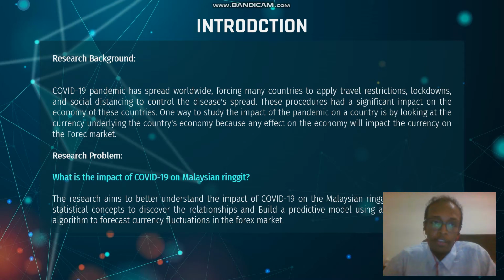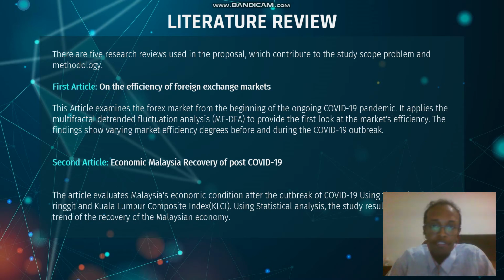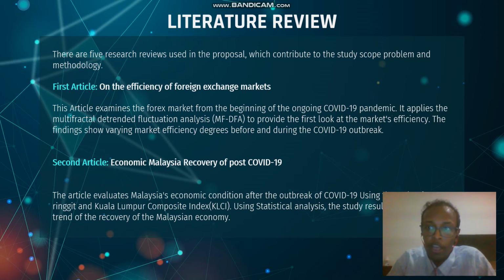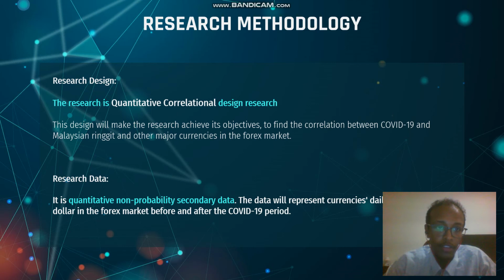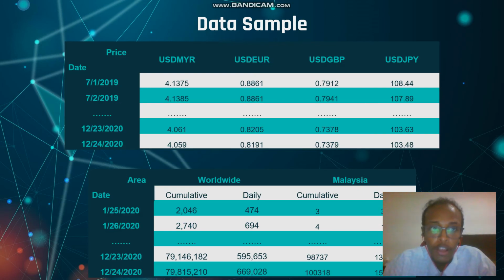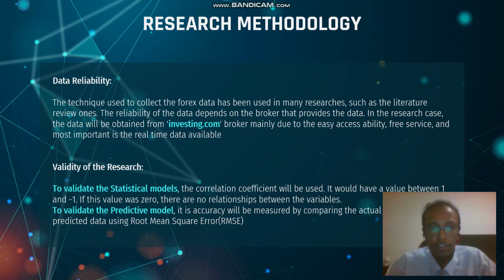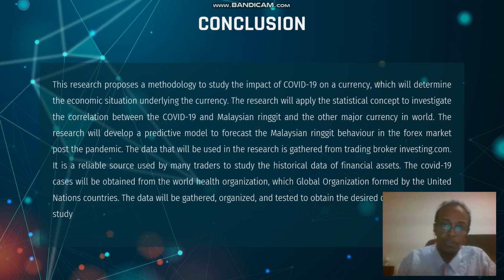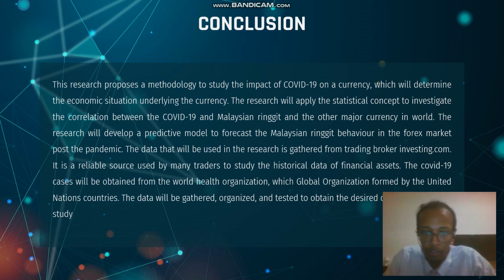Impact of COVID-19 on Malaysian ringgit